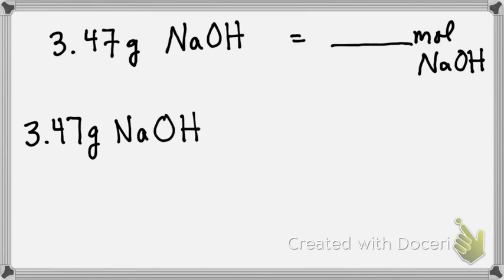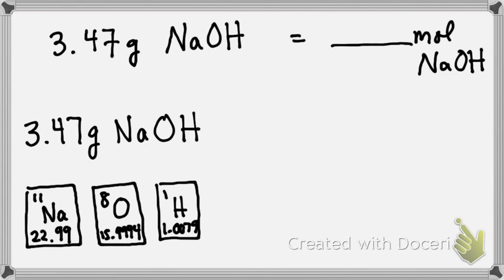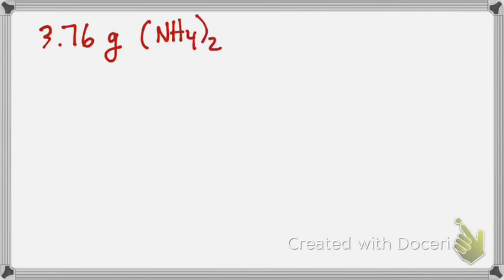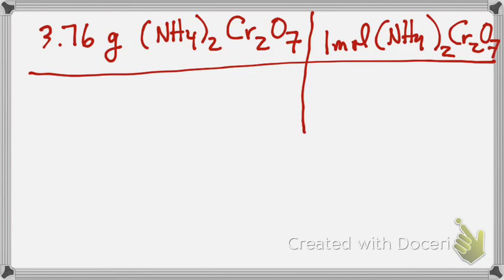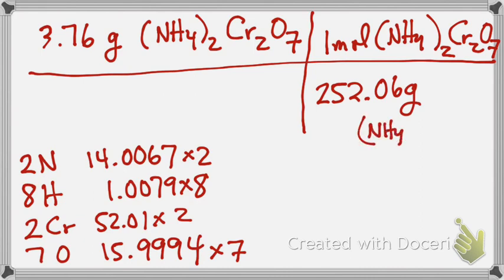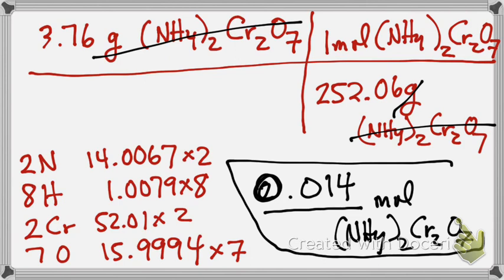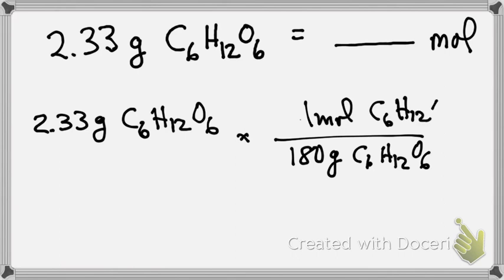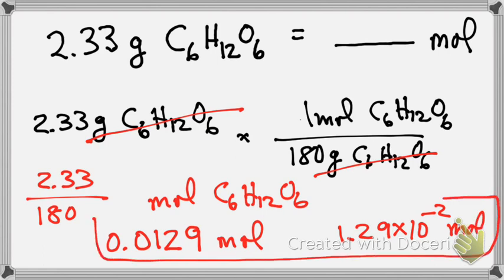grams to moles practice